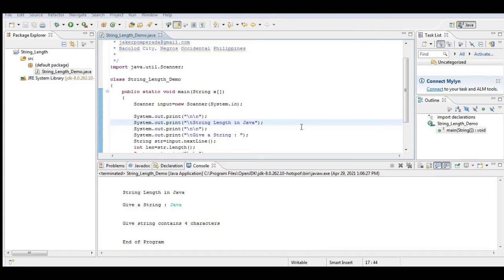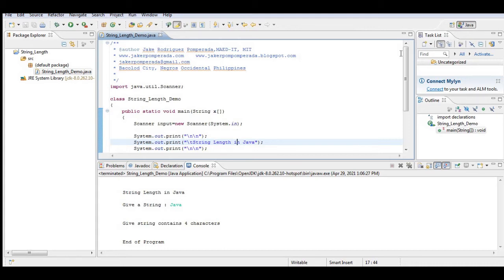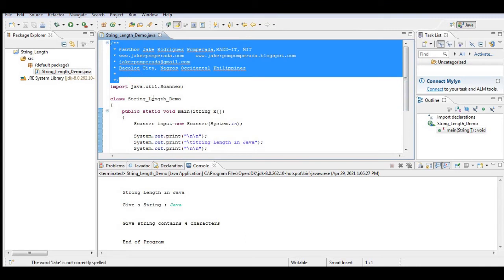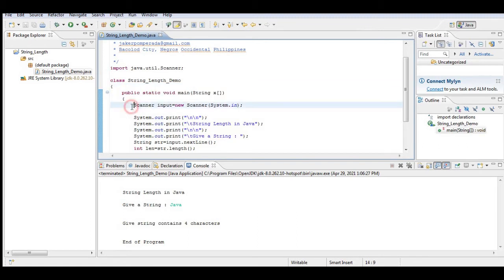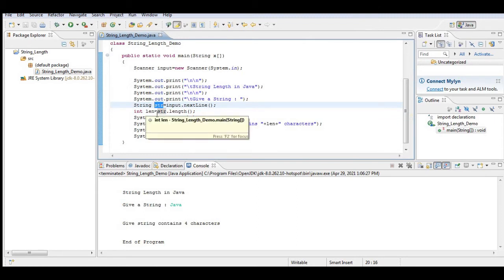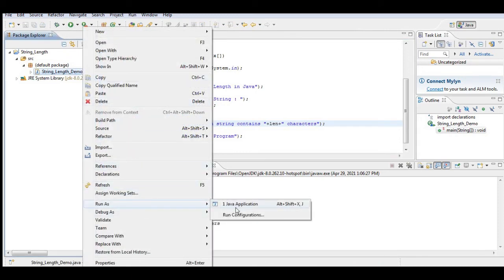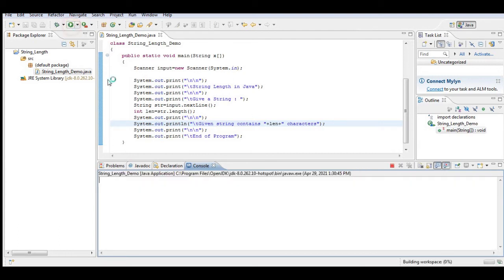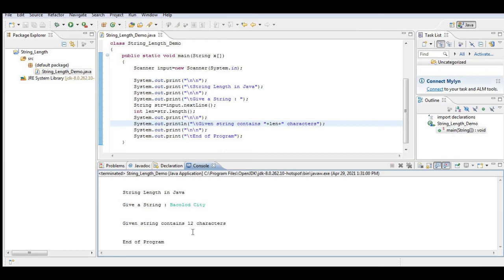String Length in Java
In this tutorial I will show you how the program will ask the user to give a string and then the program will count the number of characters in the given string using Java programming language. I am using eclipse as my IDE and OpenJDK.